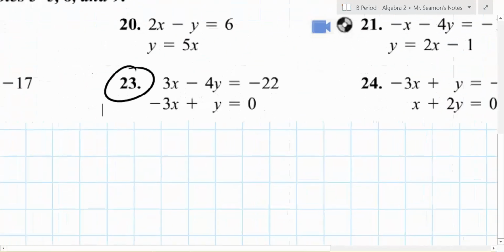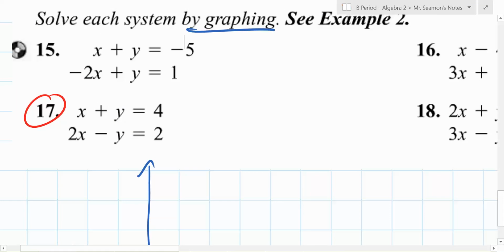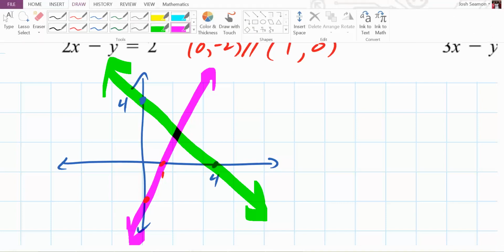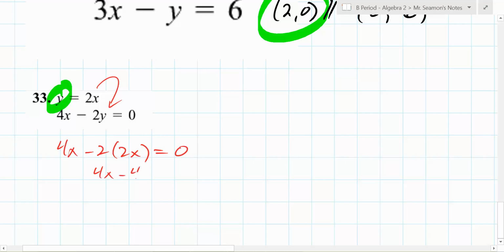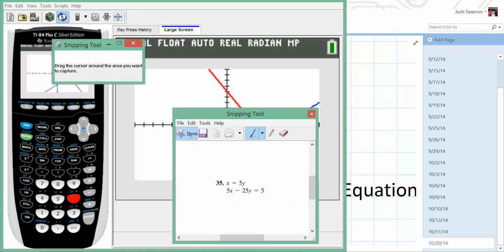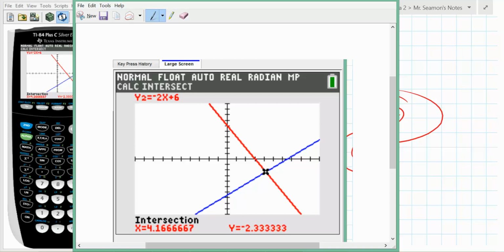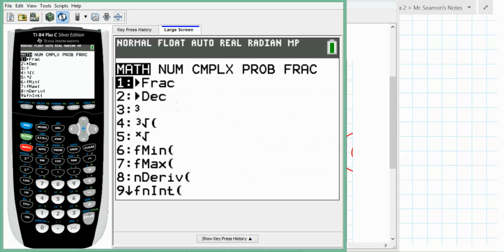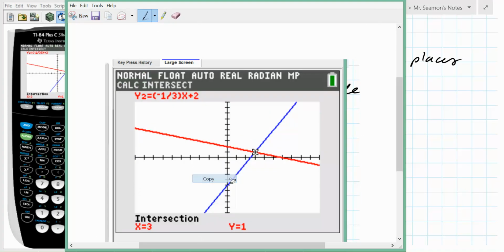B Period - Algebra 2 - 10/20/14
We learn how to solve linear systems using our calculators.